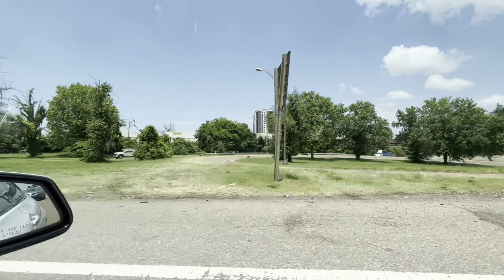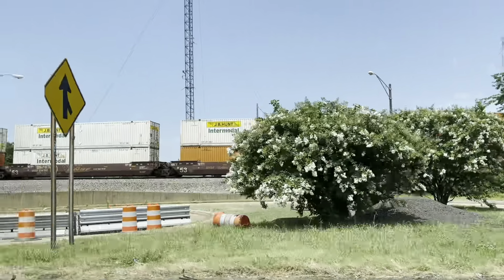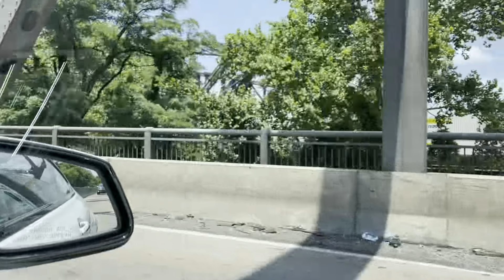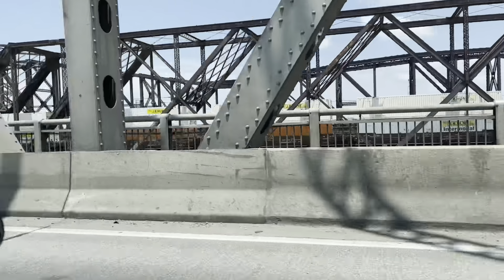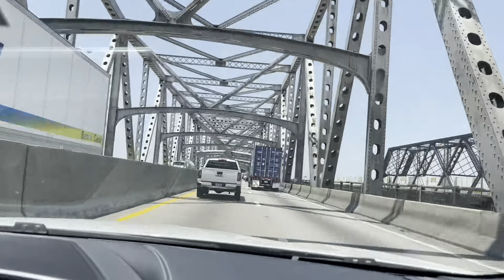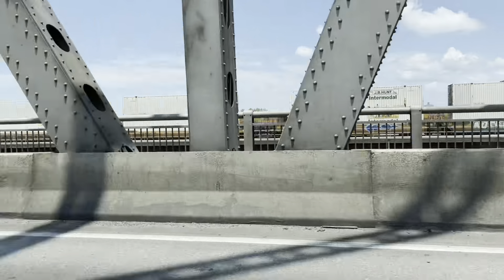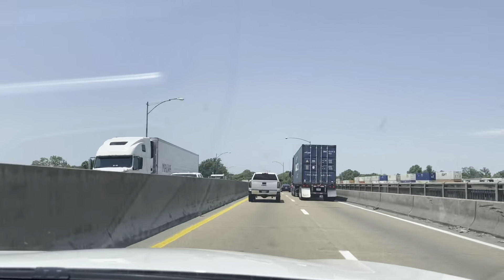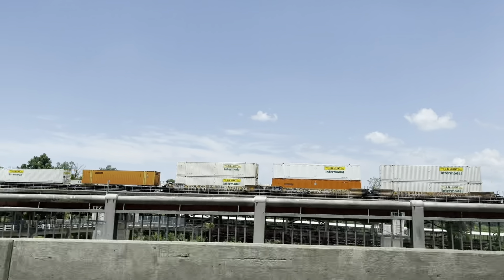BNSF 636 D9-44CW, 7304 ES44DC, 602 AC44C4M Freight Train in Downtown Memphis, TX.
Video Recorded on July 2, 2021: While driving on I-55 fixing to cross the Mississippi River, I caught myself in sight of a BNSF intermodal freight train that is literally parked. So then, I pulled my phone out and started recording. You can also kind of see a Union Pacific mixed freight train right behind the BNSF intermodal, as well as some grain train.